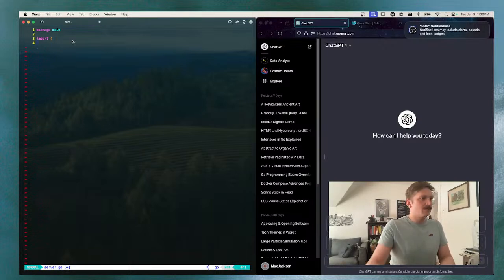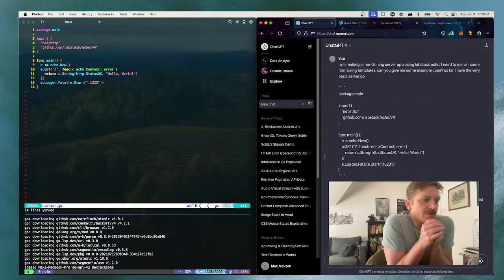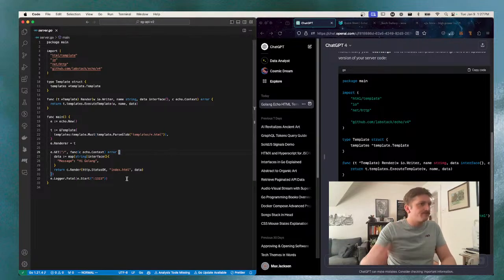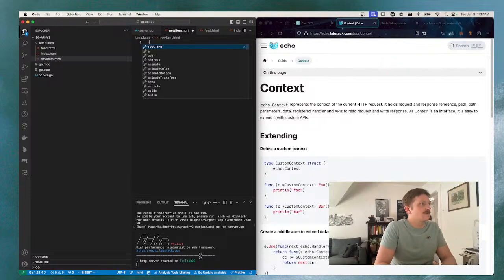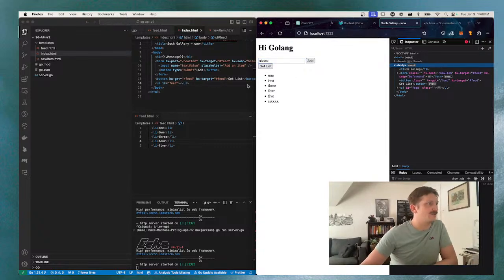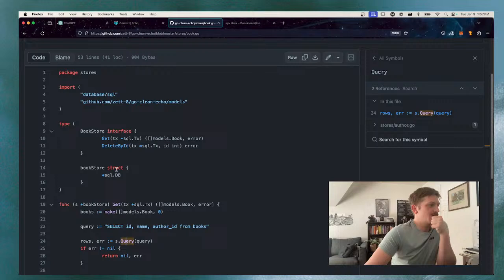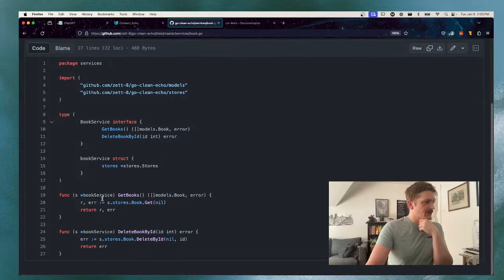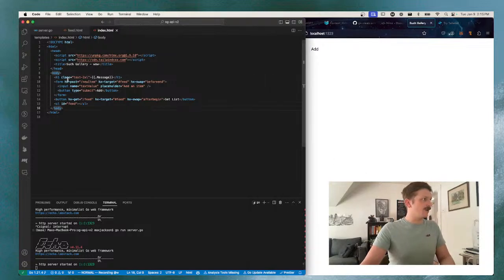First stream! Learning Golang and HTMX on the fly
Building a simple Go Echo server that serves up an HTML file with HTMX and has two simple endpoints, one GET and one POST.

This was my first attempt at livestreaming, so its a learning experience! That is to say its probably a terrible video. Please ridicule me in the comments.

The music was the CC-BY album: glaciære - water slide